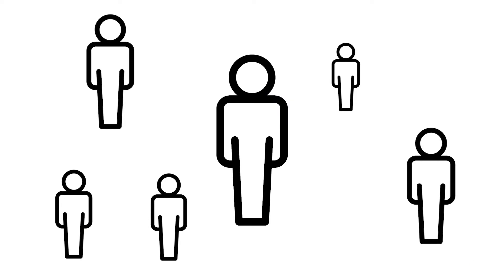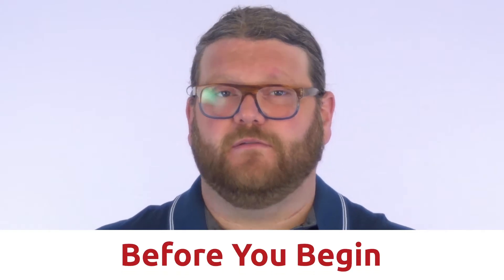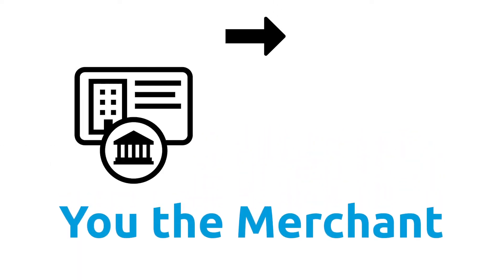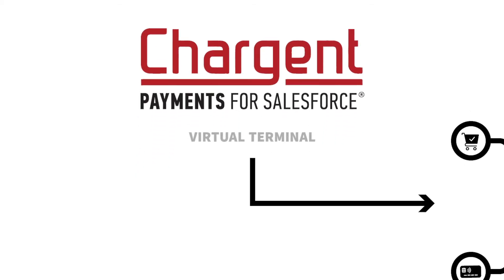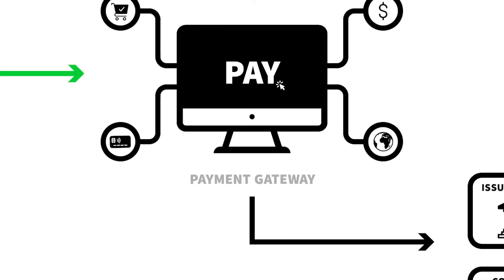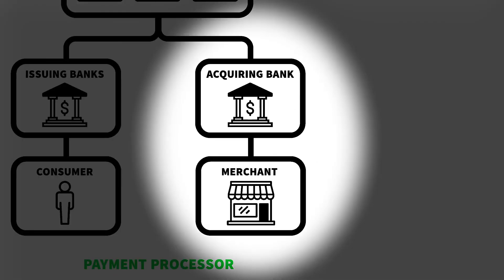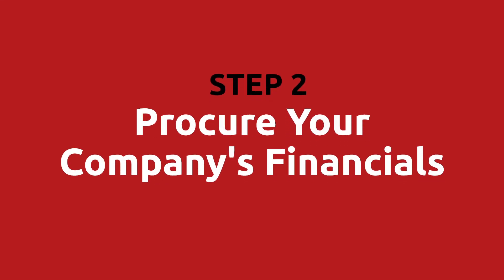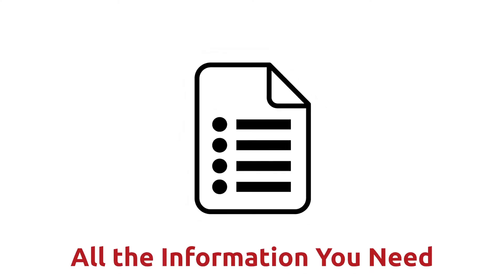How To Set Up A SALESFORCE MERCHANT ACCOUNT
🏆 THE GOAL: In this video, I'm going to show you how to set up a Salesforce Merchant Account. You might have a situation where your staff is even writing credit card numbers down on a piece of paper, or they're just leaving Salesforce or go to some other system to take payment, and you've realized that you want all of those payments taken directly inside of Salesforce.
⏭️ RELATED:
✅ GET THE CHECKLIST - "10 Ways To Make Salesforce Payments Safe, Easy And Profitable"
📝 THE STEPS:
0:00 INTRO
4:19 STEP 1: Choose a merchant bank that you want to work with.
And so some examples are TSYS, Worldpay, First Data and PayPal merchant services.
4:28 STEP 2: Procure your company's financials the underwriters at the merchant bank.
4:38 STEP 3: Company owners need to give some personal information for KYC or Know Your Customer regulations.
4:55 STEP 4: Underwriting gives you a gateway account and send you a sheet with all the information that you need to start taking payments.
5:05 BONUS TIP: How are you going to balance technology versus pricing versus services when you're selecting a merchant account? The technology part that really has to do with finding a gateway that fits your business.